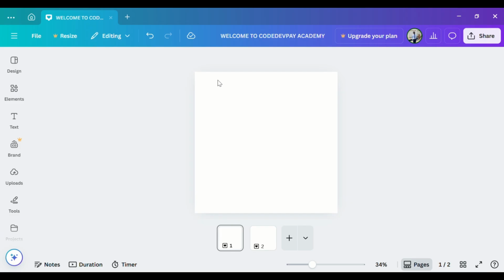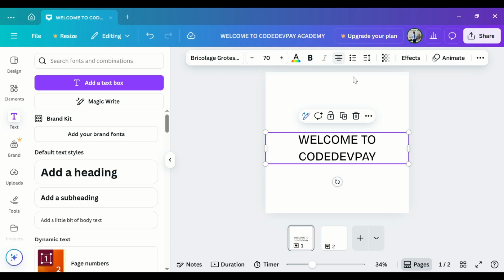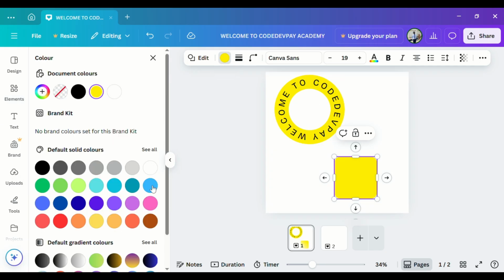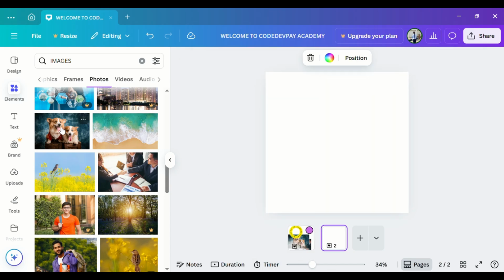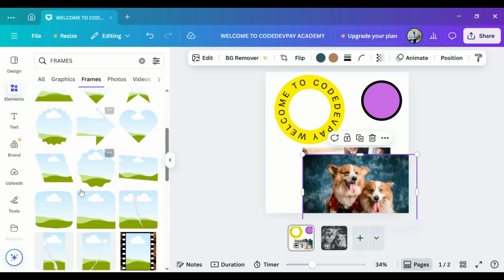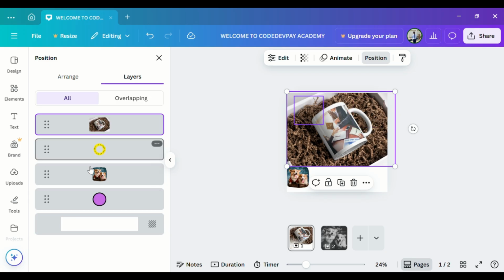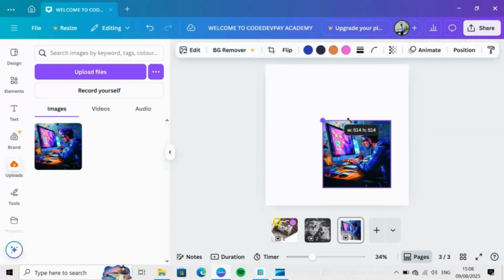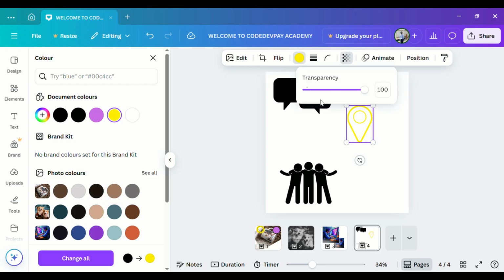2 ✨ Mastering Canva’s Design Elements | Step-by-Step Guide ✨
Want to take your Canva designs to the next level? In this tutorial, we dive deep into Canva’s powerful design elements from shapes, icons, frames, and grids to advanced layering techniques that make your projects stand out.

🎨 What you’ll learn in this video:

How to use Canva’s elements effectively

Tips for combining icons, shapes, and frames

Tricks for layering and aligning your designs

Creative ways to customize colors and effects

Whether you’re creating social media posts, presentations, or personal projects, mastering these tools will give your designs a professional edge.

💡 Perfect for beginners and intermediate Canva users who want to design like a pro.